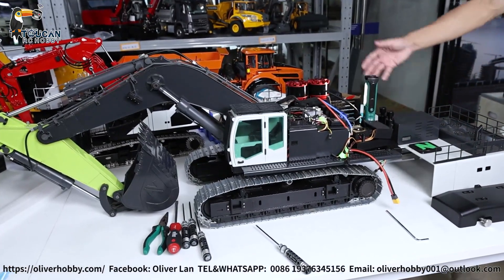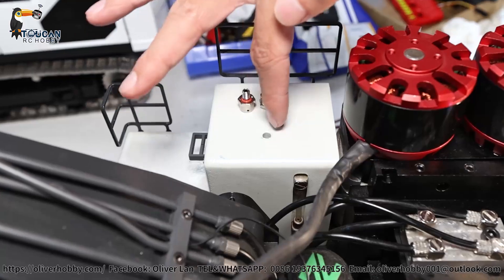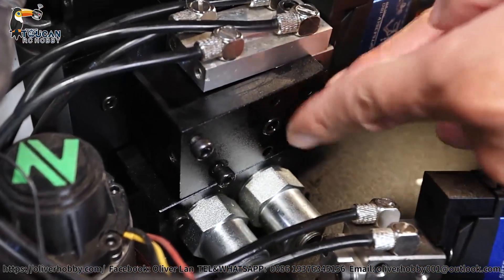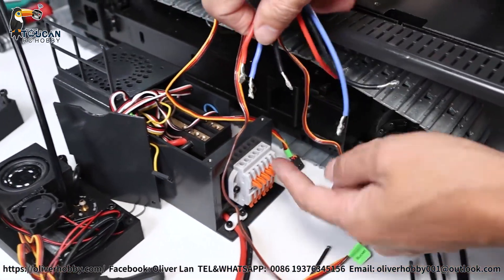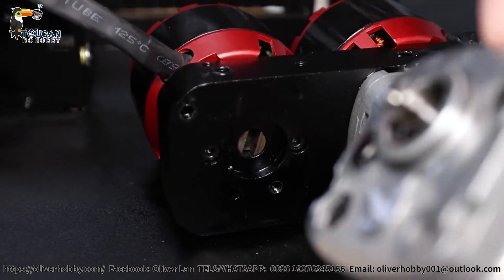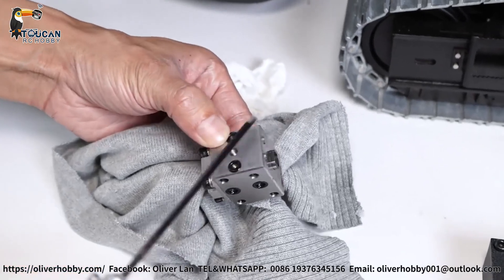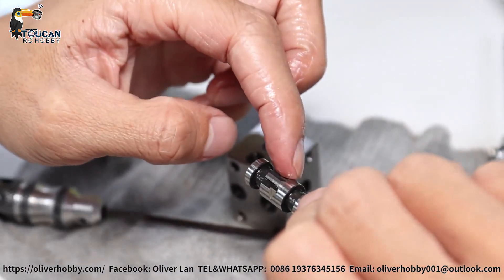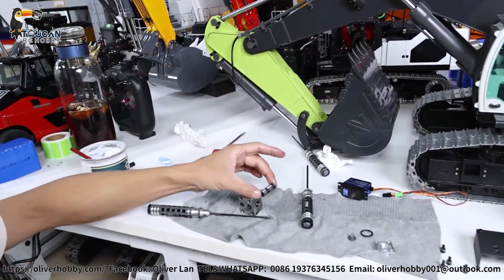How to disassemble Oliverhobby designed 960g excavator to see inside structure and for maintenance